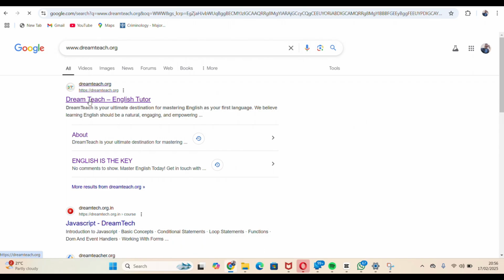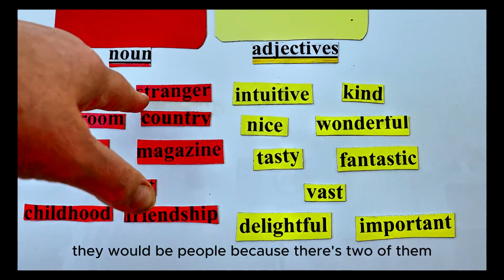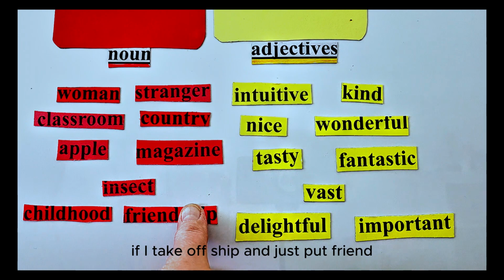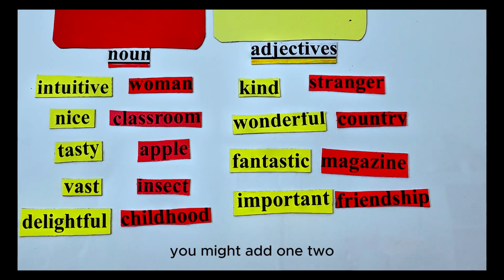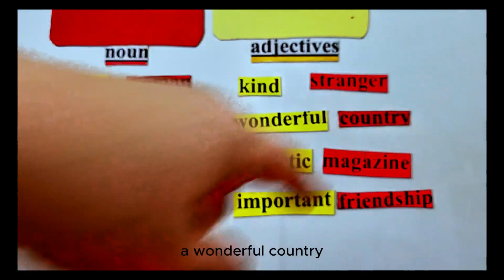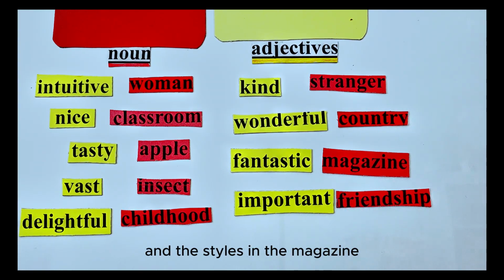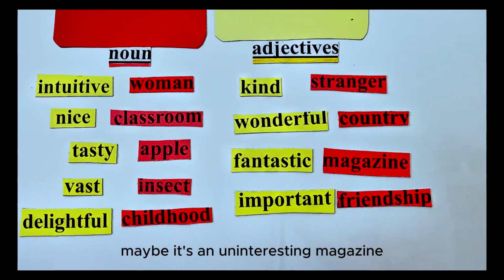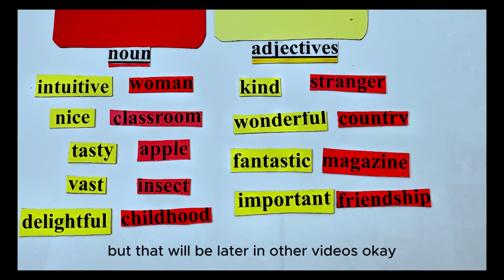NOUNS AND ADJECTIVES PART 1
ENGLISH FOR LOW/HIGHER BEGGINERS